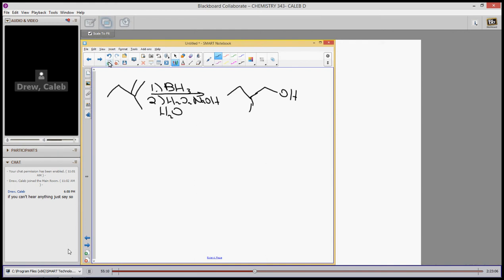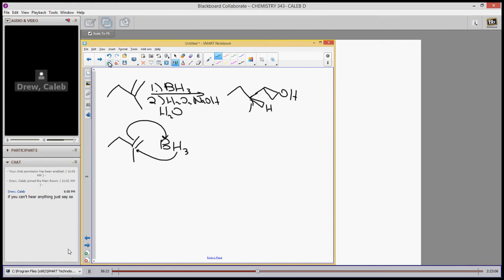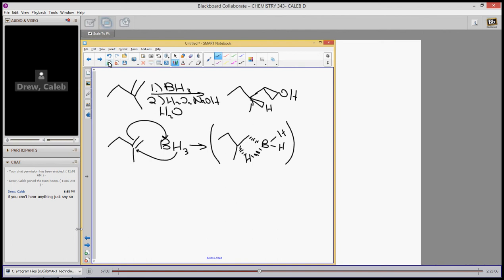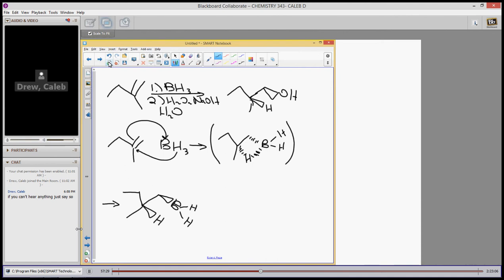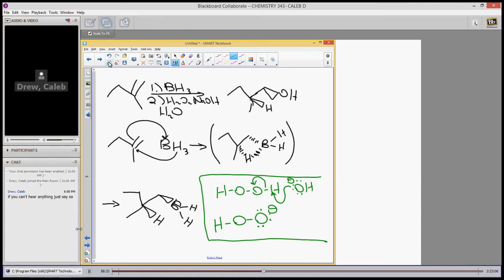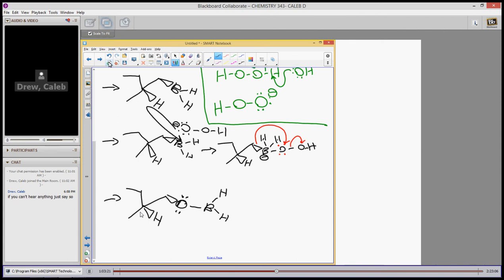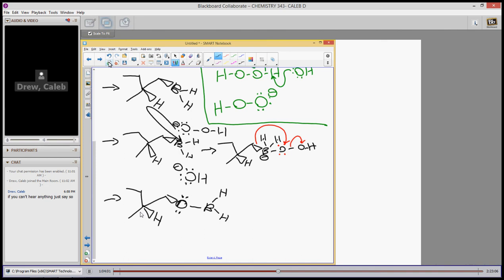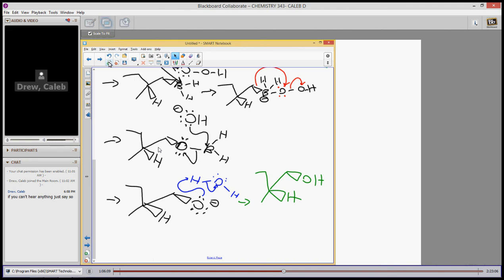Chem 343 Addition of water by Hydroboration Oxidation of Alkene